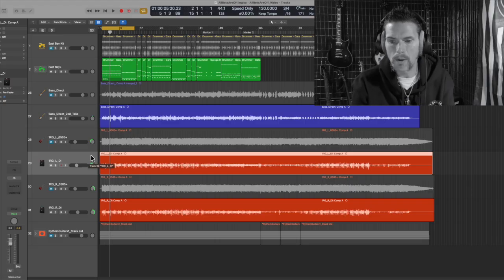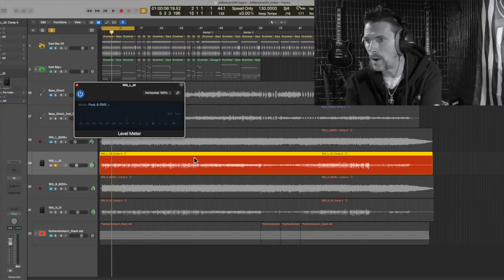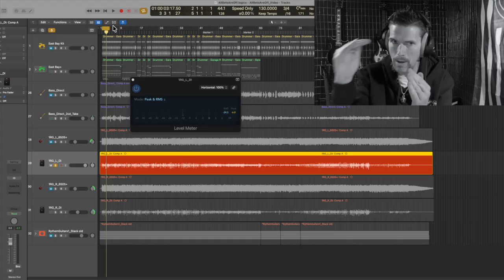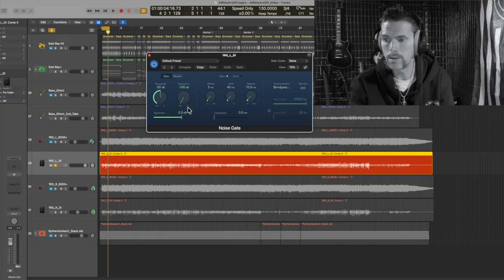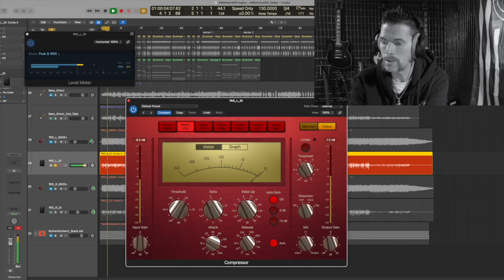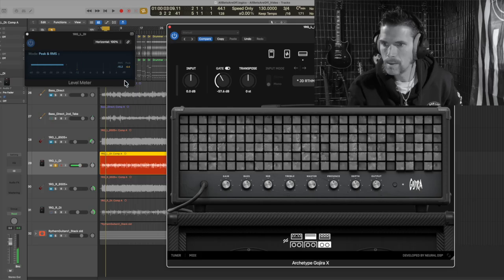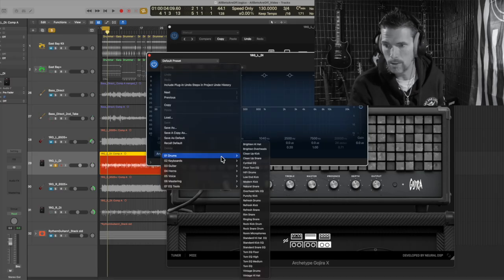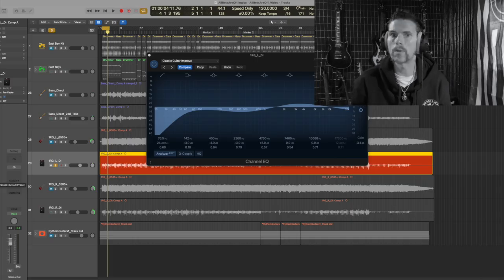Gain Staging a DI Guitar in Logic Pro (Keep Plugins From Clipping)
In this video, I show how I gain stage a clean DI guitar track in Logic Pro while adding plugins — without letting levels get too hot or clip.

This is not a deep dive into how each plugin works. Instead, I focus on:

• Starting with a clean DI guitar
• Adding plugins to the signal chain
• Using a level meter to watch gain
• Keeping consistent levels through each plugin

If you’re struggling with plugins getting too loud or distorted, this approach will help keep your guitar tracks under control.